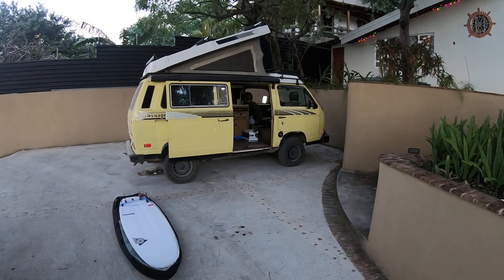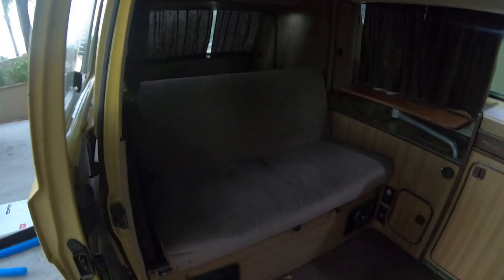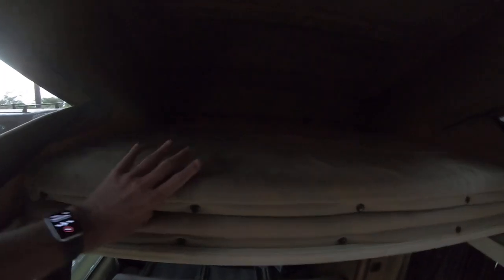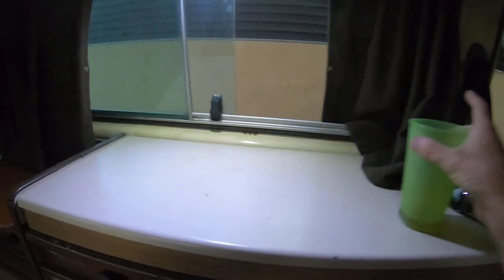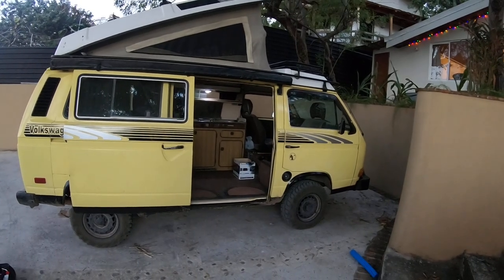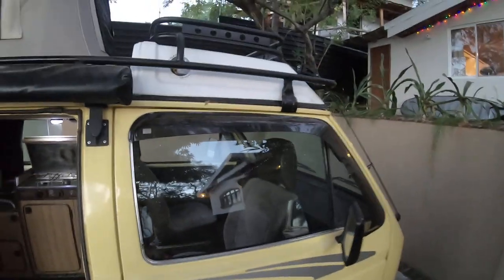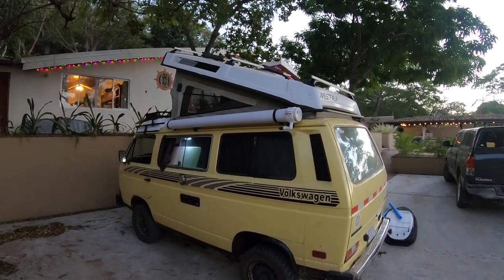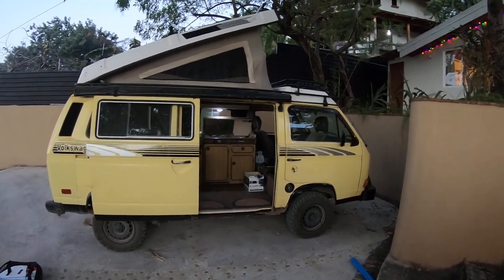1981 VW Westfalia Surf Camper Van - Tamarindo, Costa Rica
Pura vida amigos!  Meet El Rubio, a 1981 VW Westfalia camper van in Tamarindo, Costa Rica.

Here in Central America we have bad roads, beach sand, mud, river crossings, steep inclines etc, so El Rubio has been given a 3" lift, 14" rims with off-road tires, a custom bumper with tons of extra light for those dark beach trails, and a 12,000lb winch.

El Rubio doesn't have 4wd but it does have great clearance, and with the solid tires and winch it can navigate some very difficult roads. It hasn't been meticulously gone through, with every dent removed, custom paint, interior, and all the gadgets. But its a perfect surf van. The interior is a great shape, the body is in very good shape (original steel frame, originally from Germany and imported to Costa Rica). Lots of extras since this video include: 12V receptacles, LED lights, multi solar panel system on roof, new solar-powered ice-cold fridge/freezer combo, new stereo.

This van was featured in Netflix's new show "Restaurants On The Edge", Season 1, Episode 4 0:18:42